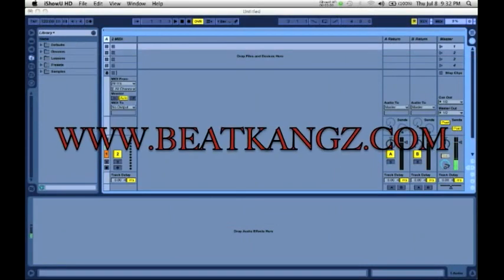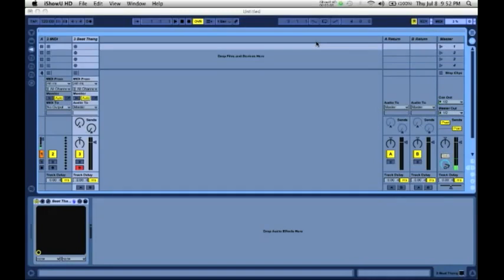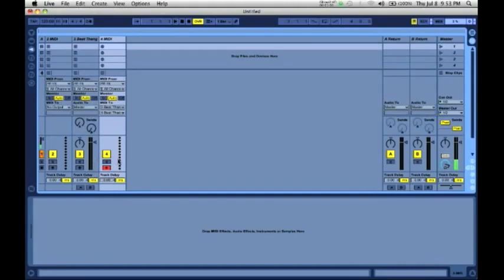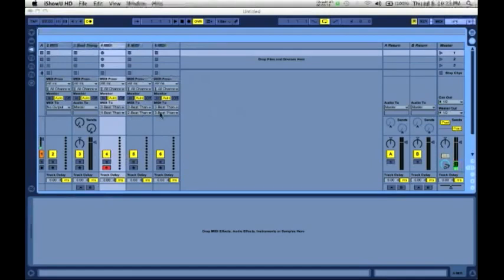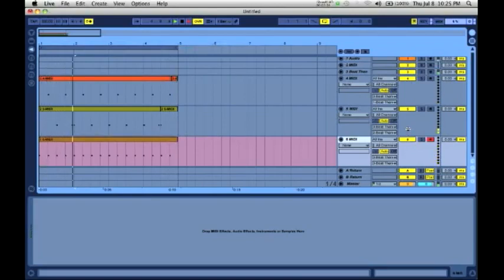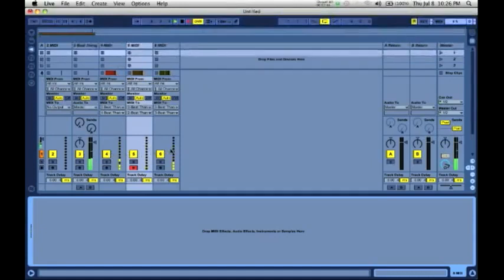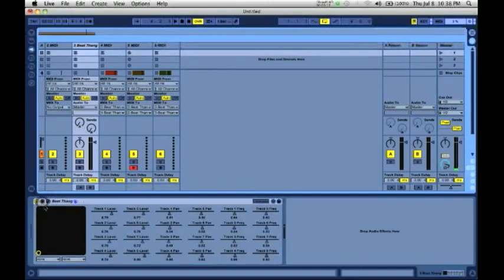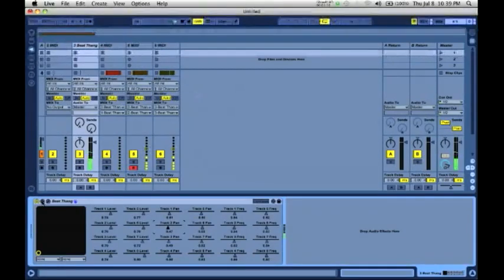Best Beat Making Software 2014 | Make Rap Beats in Minutes